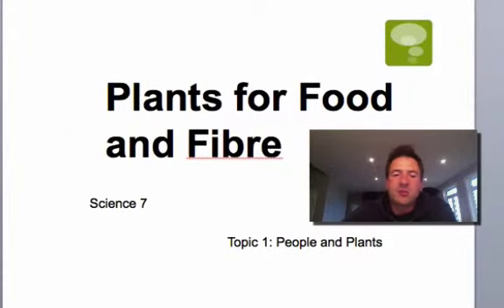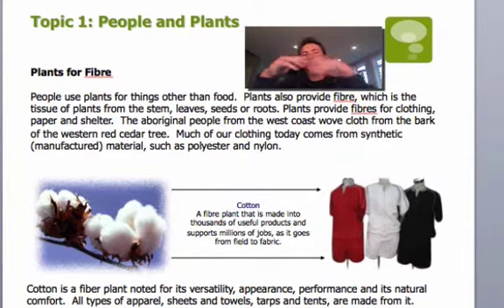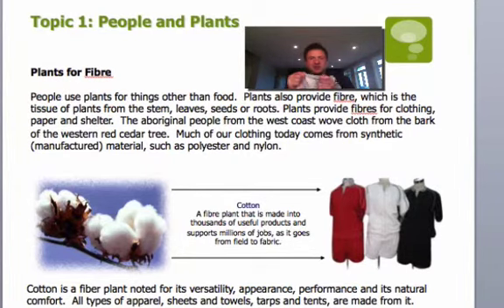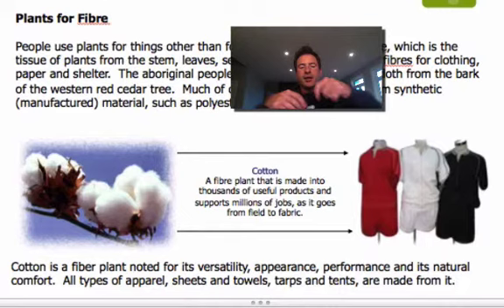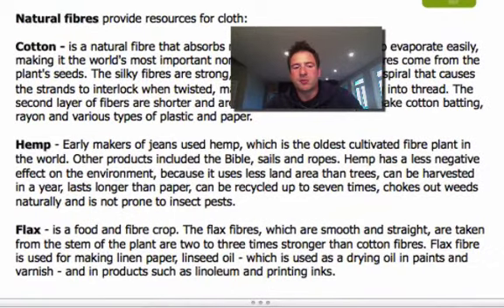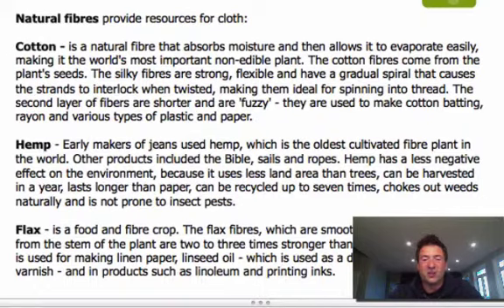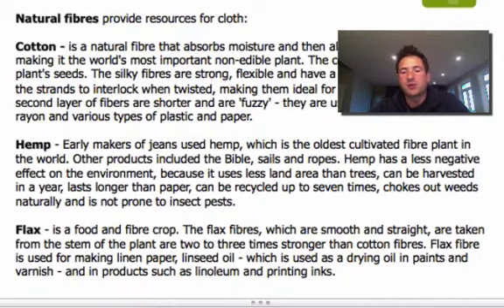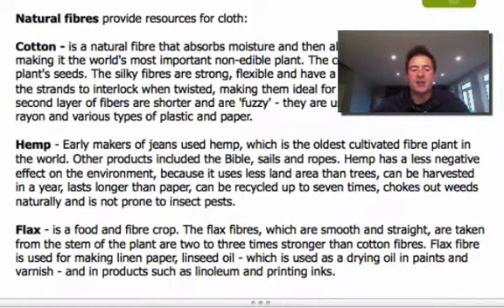Science 7 Plants for Food and Fibre Topic 1 Plants for Fibre